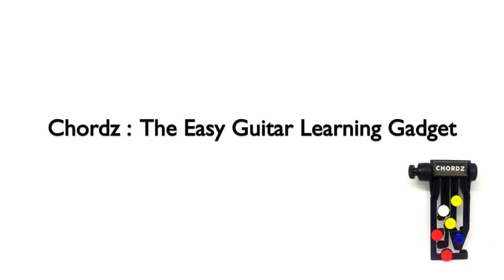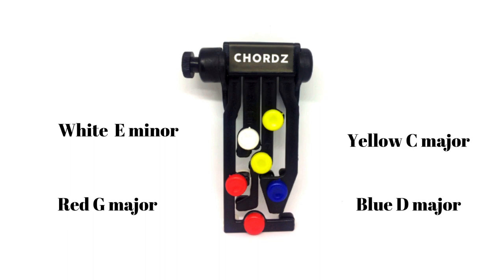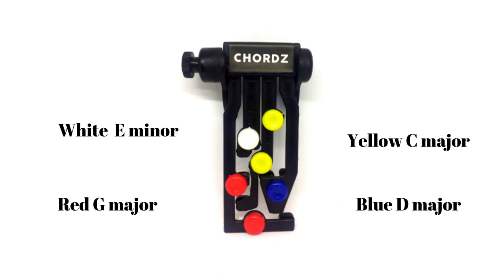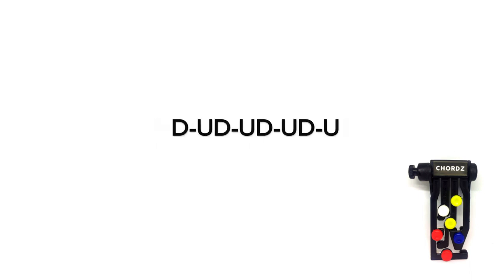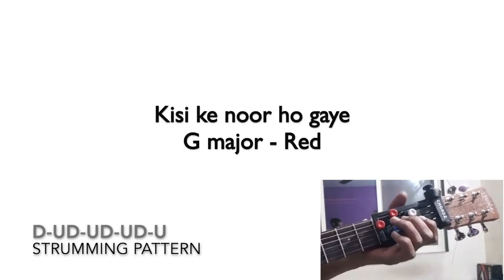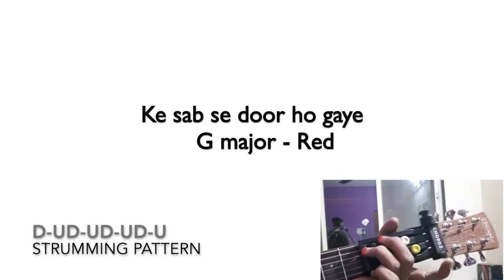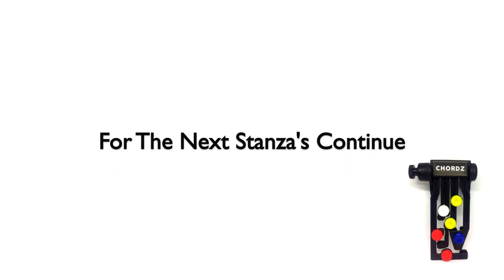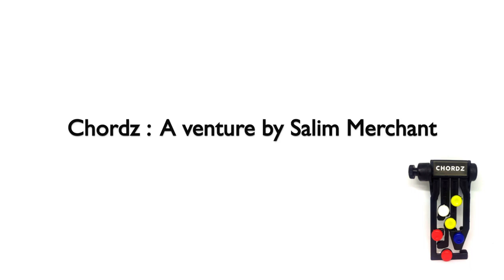Ajeeb dastan hain | Easy Guitar Lessons | Chordz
Thank you for coming to our YouTube Channel

Chordz is An Easy Guitar Learning Gadget which helps you play guitar in less than 30 minutes. It is developed by Salim Merchant ( Music Composer and Singer ) and two young entrepreneurs. ( Raunak Lad and Ritesh Kamdi )